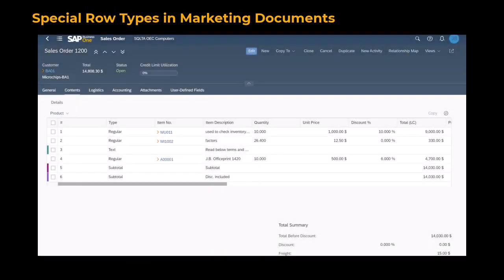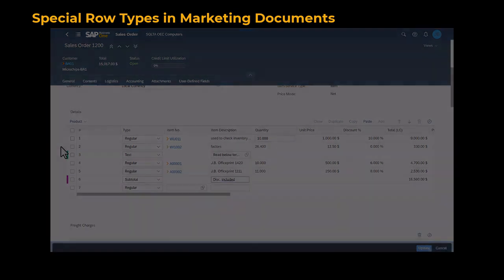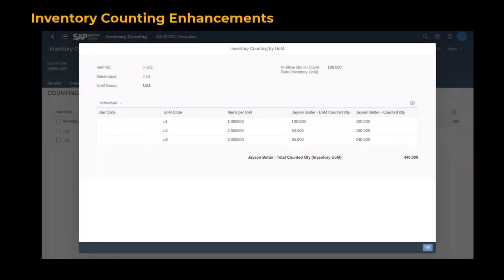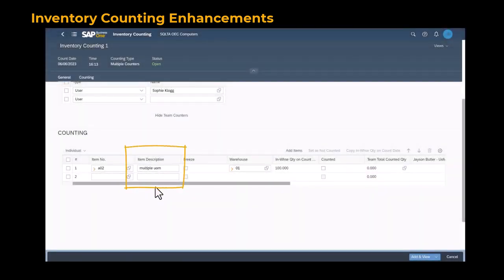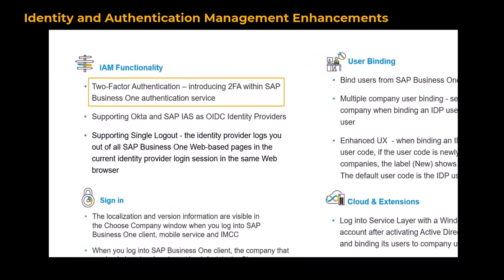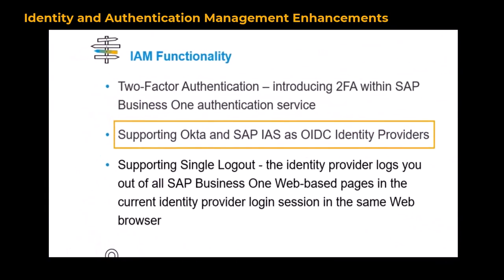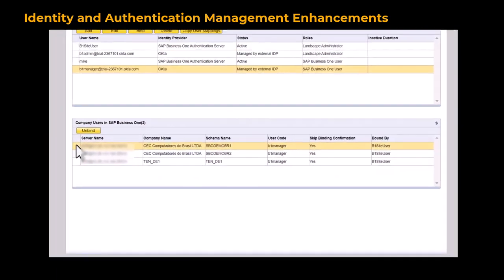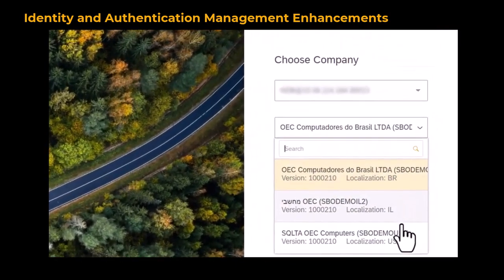What's New in SAP Business One 10 0 FP2305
Find out the highlighted features of this release.